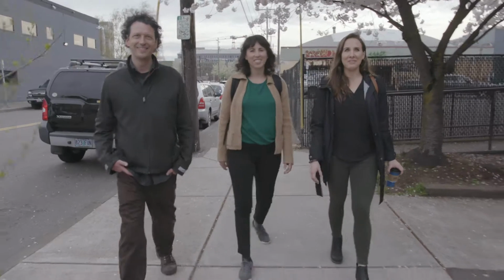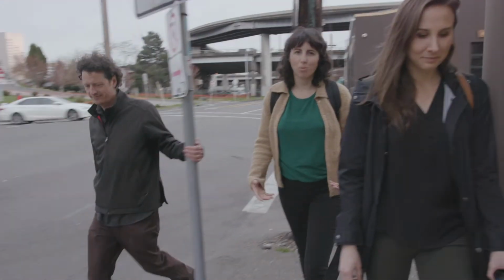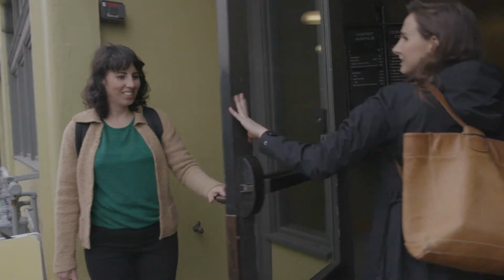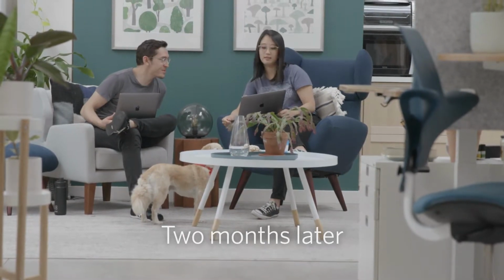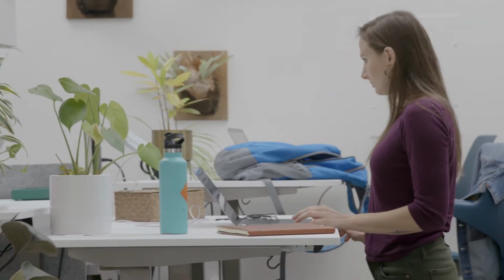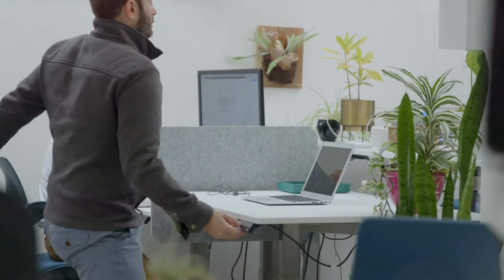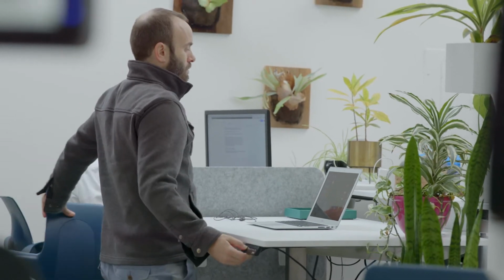Fully x Walker Tracker: Creating more energy and flow in the workplace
See how Fully transformed the Walker Tracker workplace.

Fully is a modern workplace furniture company helping to create spaces where everyone can bring their full self to work. Whether it’s an active workspace for you or collaboration spaces for your team, Fully will keep your energy flowing throughout your day with your mind and body engaged. From product design, manufacturing to space planning and final delivery, Fully’s direct business model makes the entire process friendlier, more transparent and more efficient. Fully is proud to be a certified B Corporation, committed to playing an active role in our local communities.

Whether you're creating a workspace for yourself or your entire team, please visit Fully

Many thanks to the Walker Tracker team for providing this testimonial about their workplace makeover. To learn more about Walker Tracker's map-based corporate wellness challenge, please